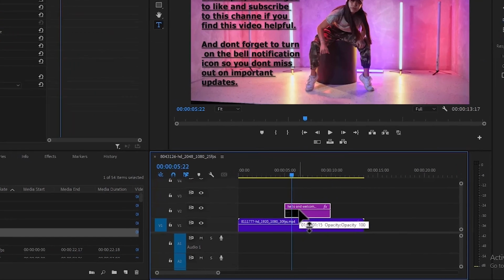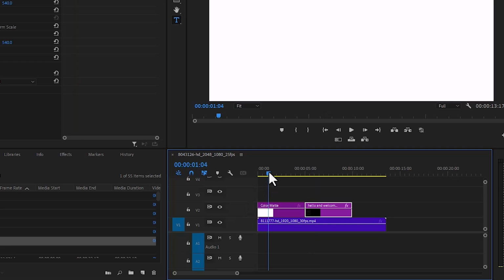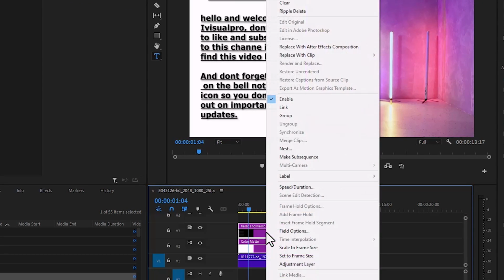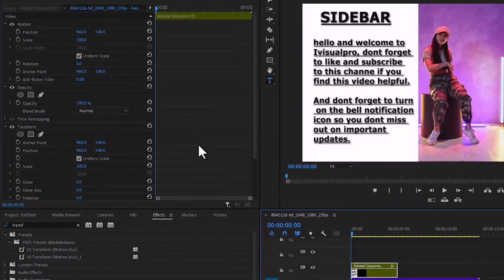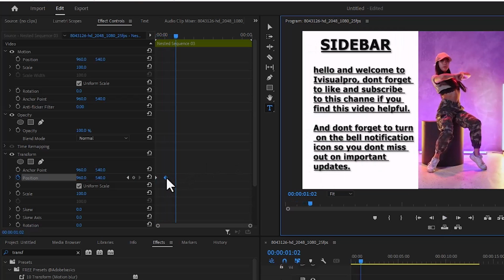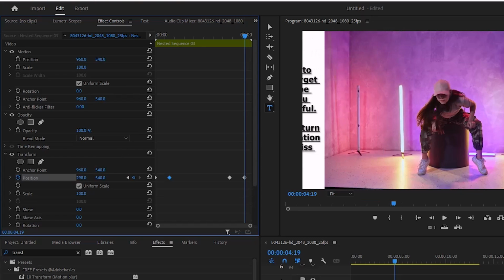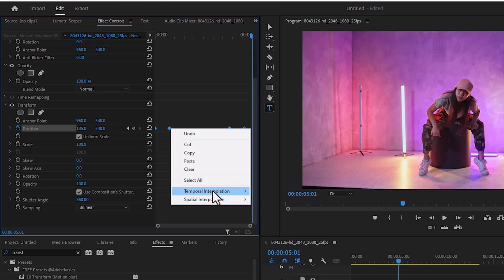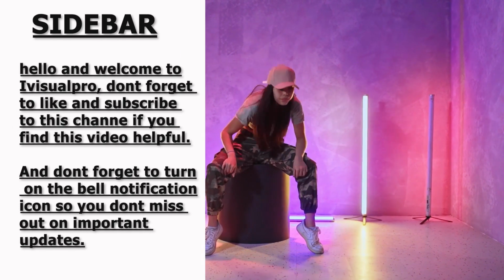Create Stylish Sidebar Effects in Premiere Pro | No Plugins Needed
Learn how to create clean, professional sidebar animations in Adobe Premiere Pro with this step-by-step tutorial!

Whether you’re working on a YouTube video, business promo, or cinematic edit, sidebar animations add that polished, modern touch to your content.

In this video, you’ll discover:
How to design a sidebar animation from scratch
Keyframe tips for smooth motion
Adding text, logos, and icons to your sidebar
Tricks to make your animation stand out

✅ Perfect for content creators, editors, and creatives looking to elevate their video intros, lower thirds, or social media posts.

🎯 No plugins needed — just Premiere Pro and creativity!